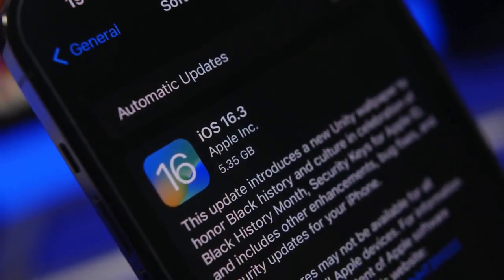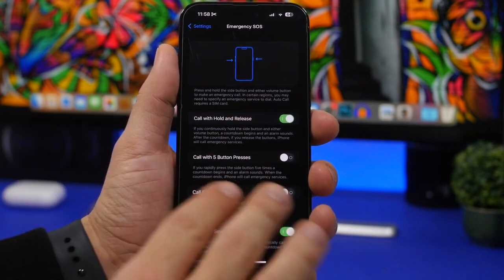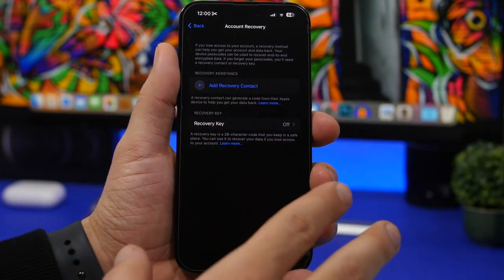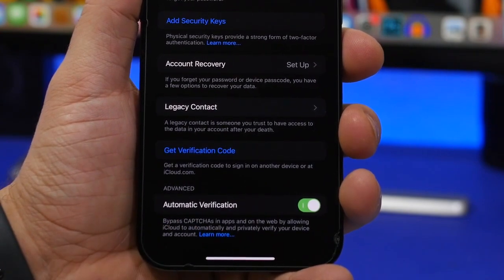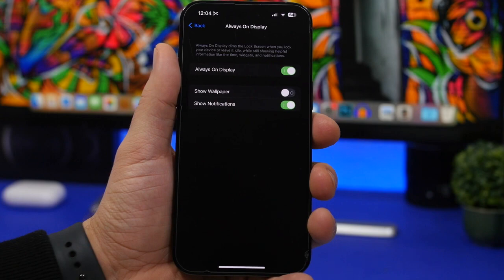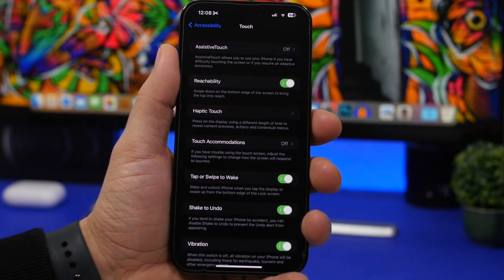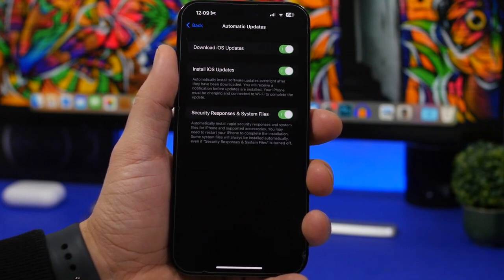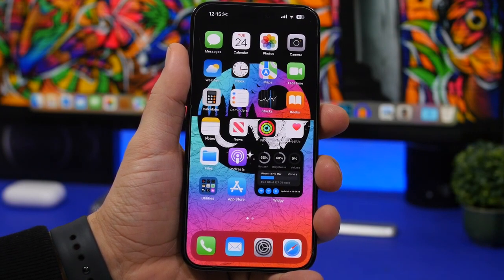Ios 16.3 update